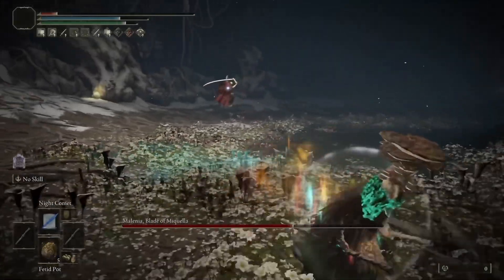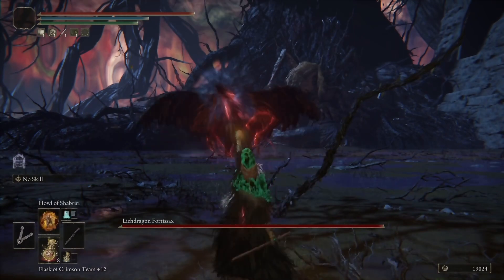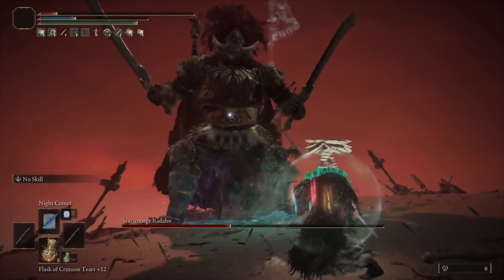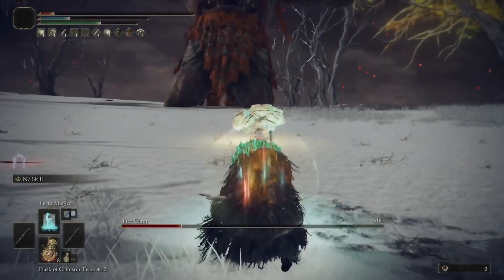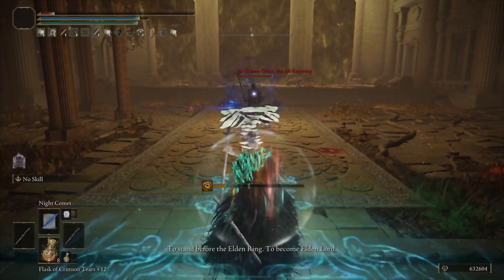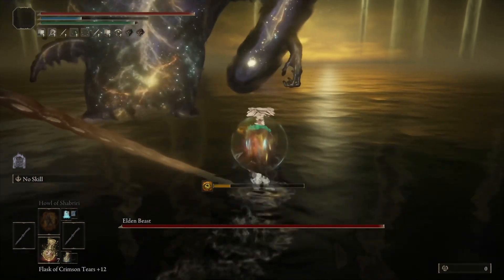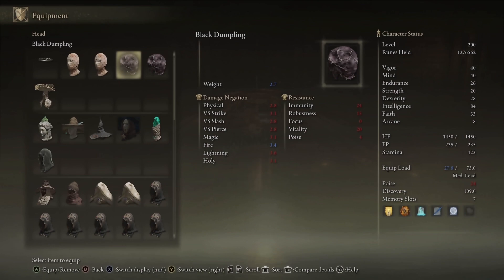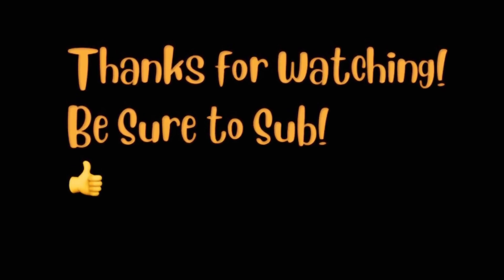The Ultimate High Damage Night Mage Build! 🧙‍♀️ (Elden Ring Patch 1.08.1)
Hey all. This is a favorite so I decided to take it next level and buff it up a fair bit. This has to be one of the best PvE spells in Elden Ring!

For this we’ll need:

-2 staves of loss (60% boost total)
-any seal

-Night Comet

-Black Dumpling
-Mushroom Crown

-Kindred of Rot’s Exultation or Graven Mass Talisman
-Ritual Sword Talisman or Red Feathered Branch Sword
-Magic Scorpion Charm
-Godfrey Icon (boost charged only)

-Magic Tear and bubble tear